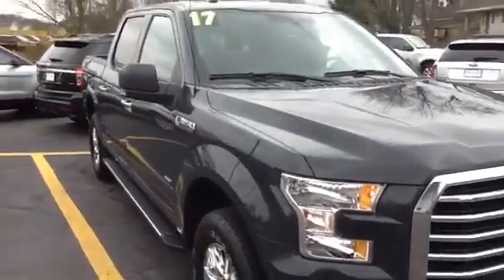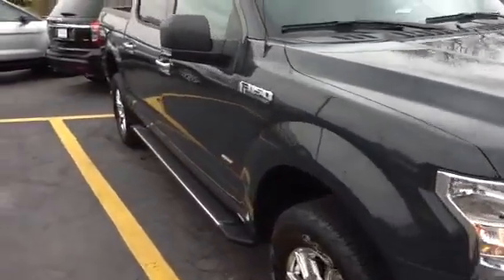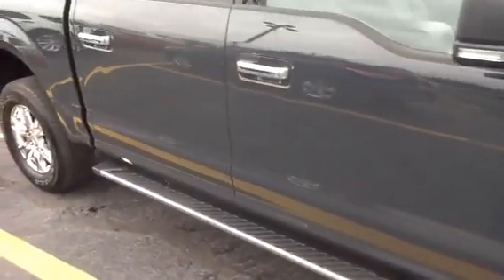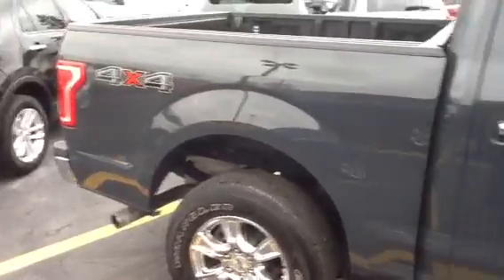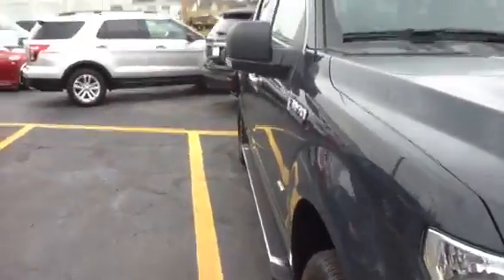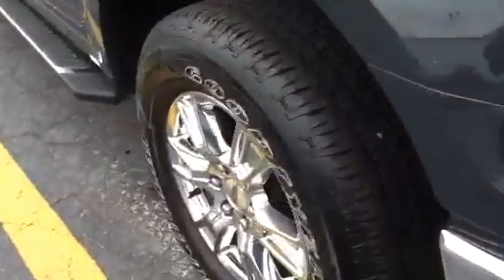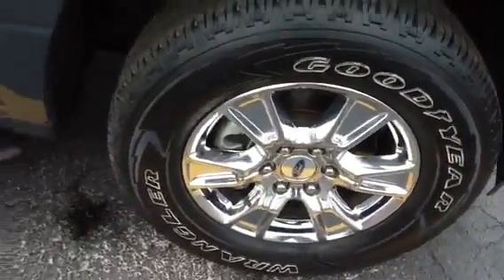Ford F-150 Walk Around for Mark